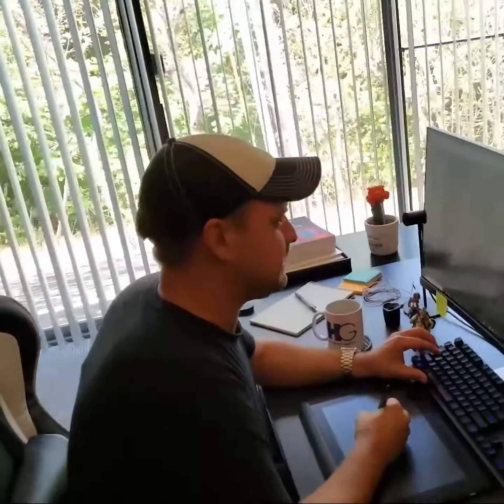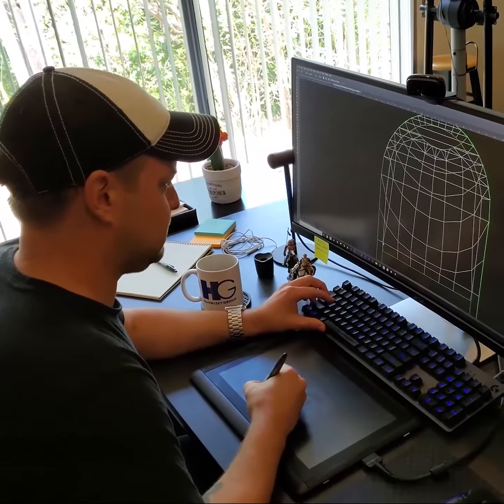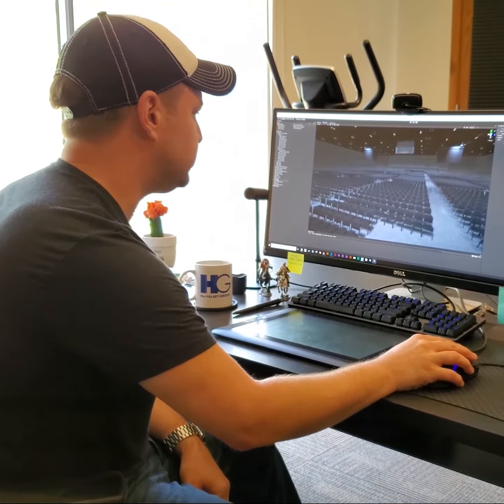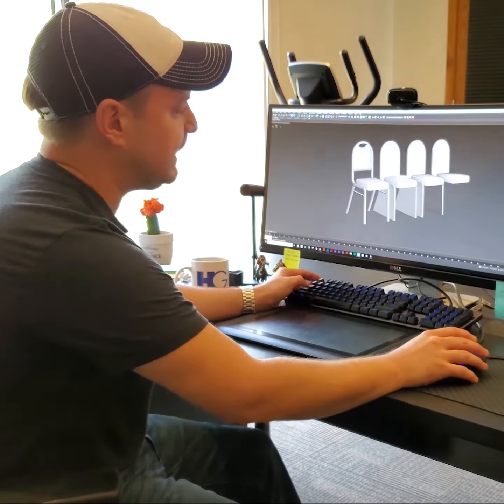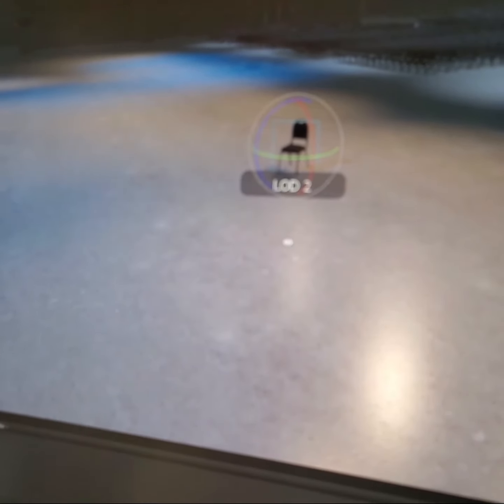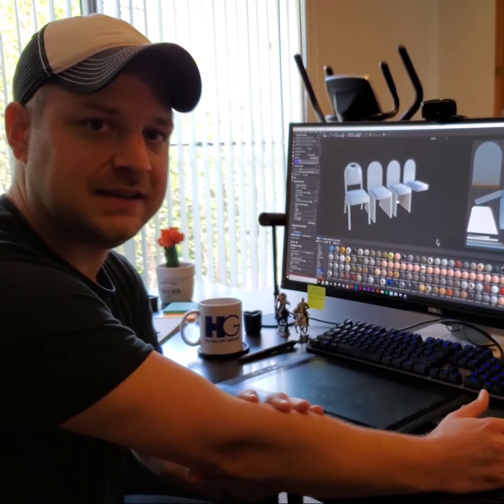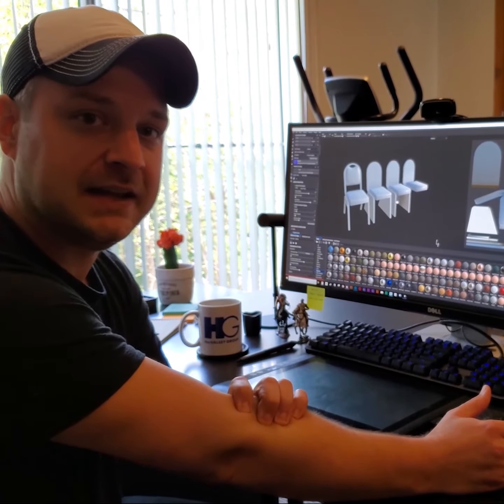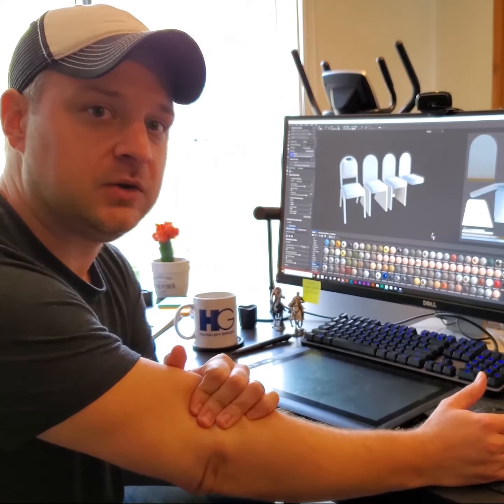HGroup Tips: #1- LODs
Quick tutorial on what LODs are and why they are important.

For more information on the services we offer, please check out our